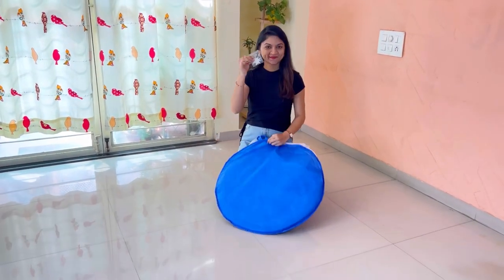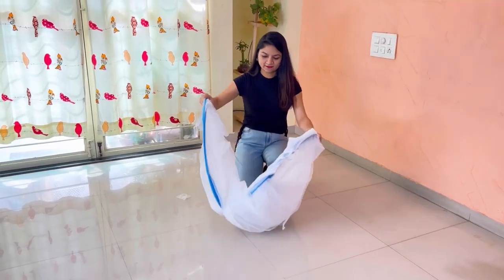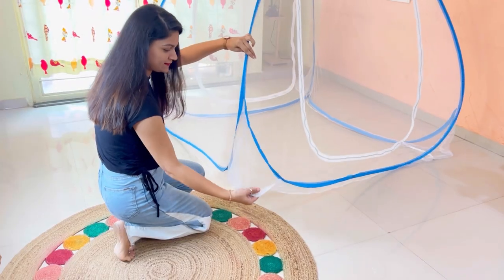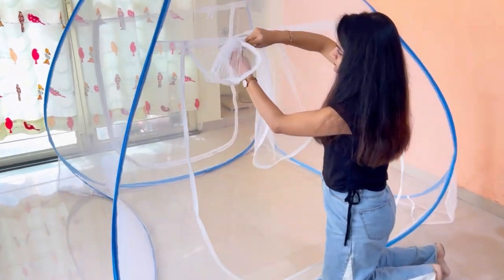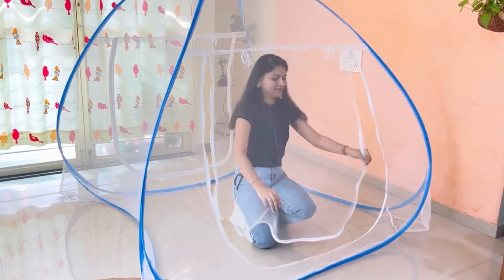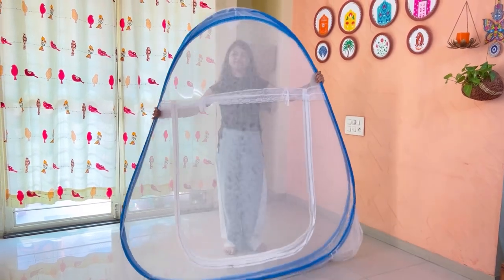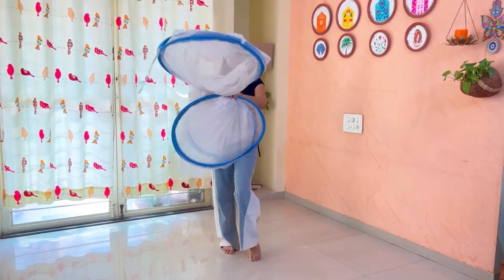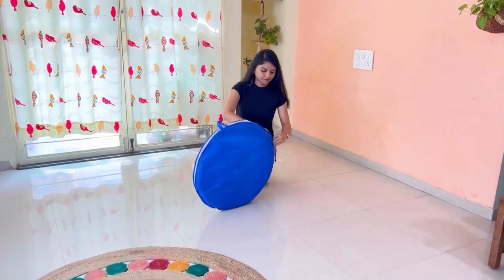How to fold mosquito net ?? Mosquito net kaise fold karey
Mosquito net
Macchar jaali